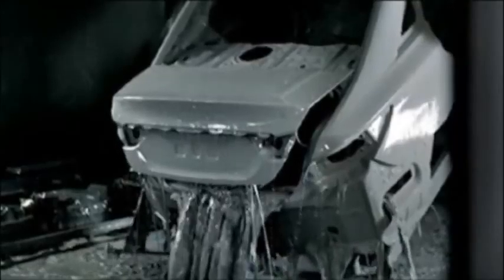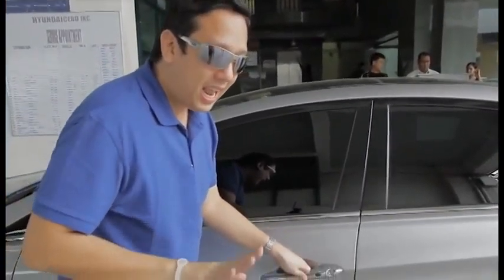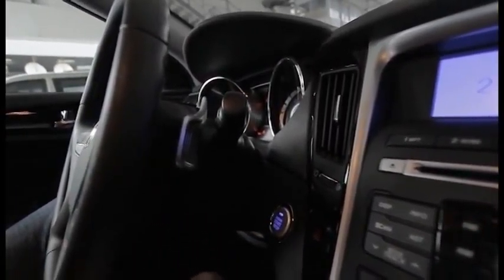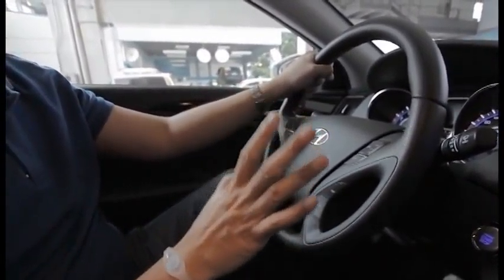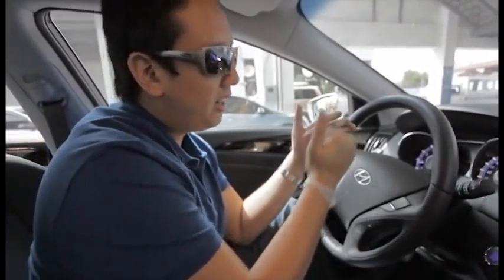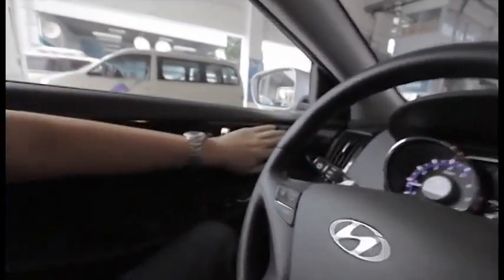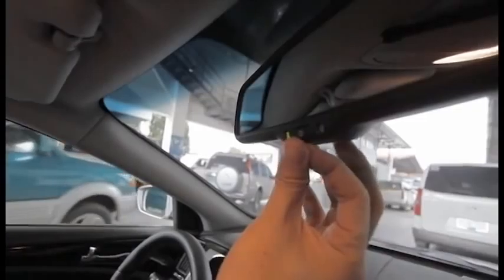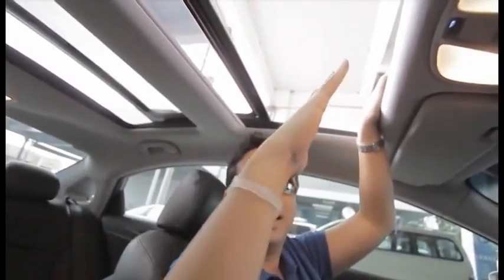Techisland Features the HYUNDAI SONATA 2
Techisland Season 4 Episode 2

Check one of the best episodes we have every made and we are going to talk about CARS baby, a special episode about the Hyundai SONATA.  What are you waiting for, TECH IT OUT NOW! :-)